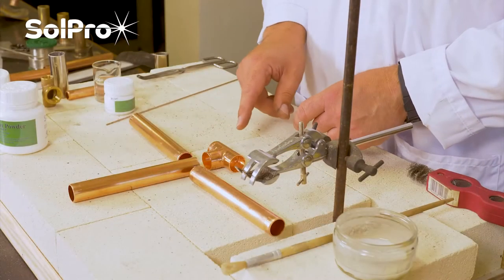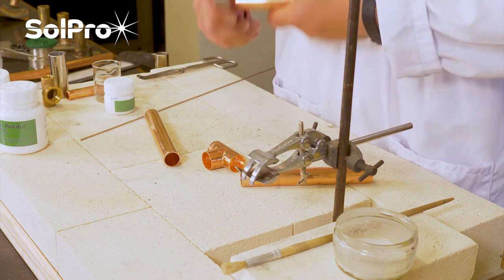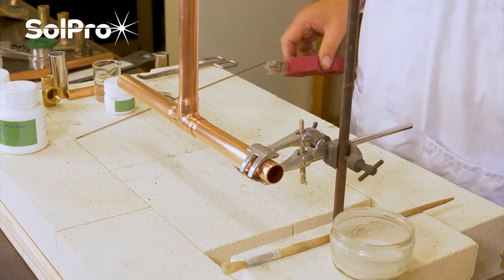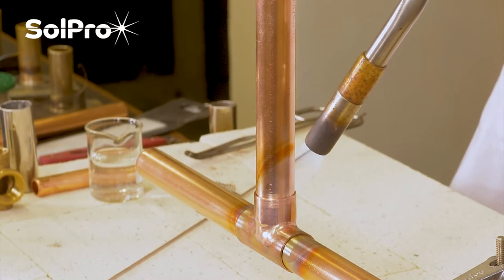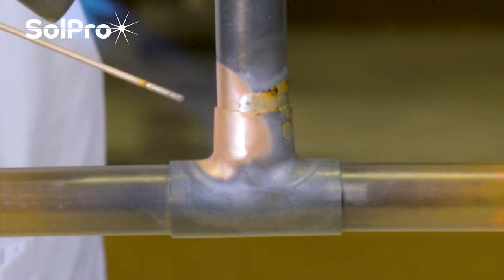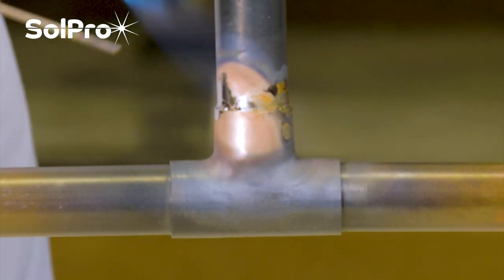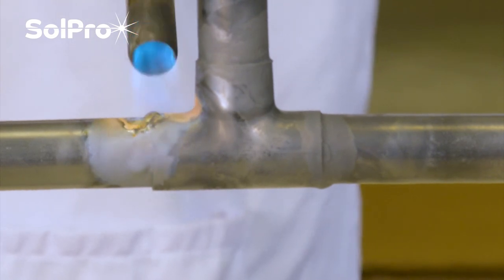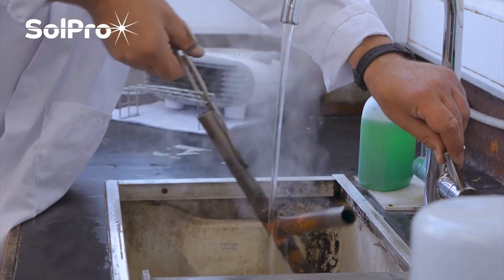Brazing Tutorial - Copper to Copper T-Joint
James walks us through how to join copper to copper in a T-Joint using out PhosBraze brazing rods. In this instance, flux is not required as the phosphorus in the rod will clean the surface of the metal for us.

To buy PhosBraze rods go to our website solprobrazing.co.uk